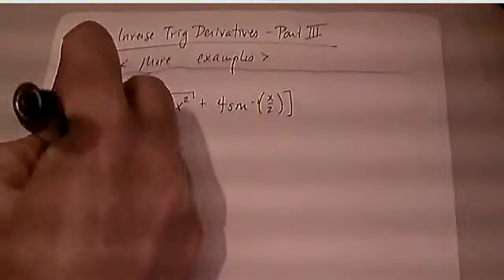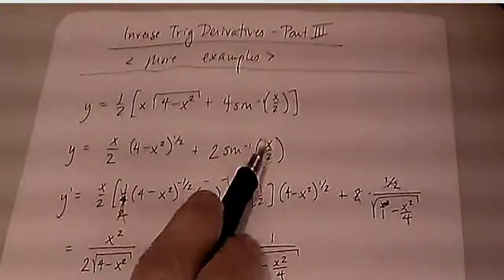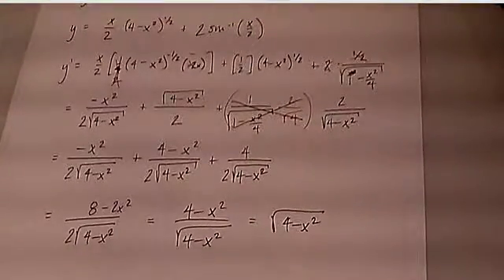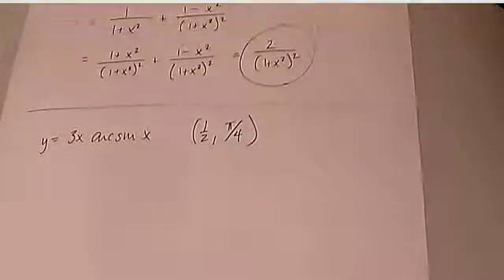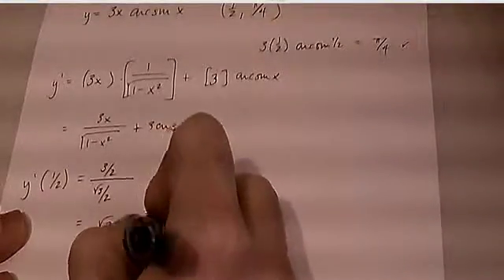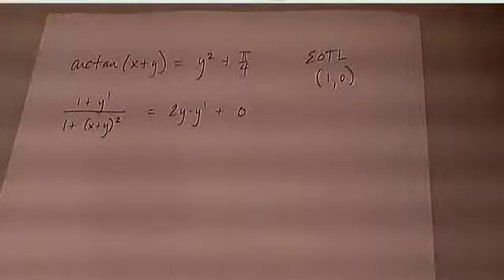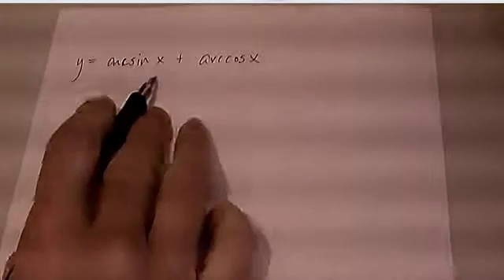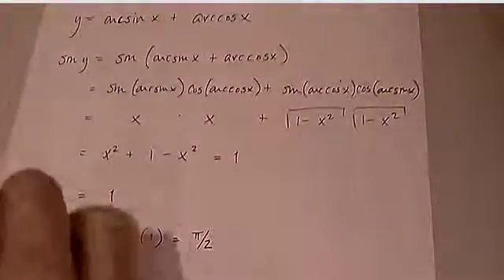Calculus Video 040 - Inverse Trig Derivatives 03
Examples - Derivatives of Inverse Trig Functions